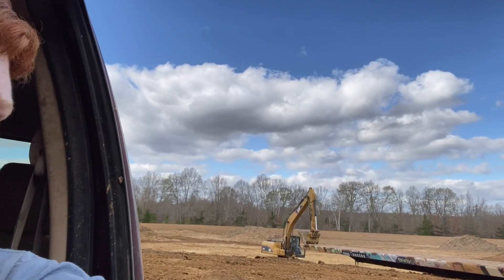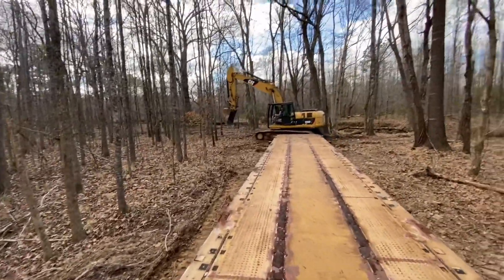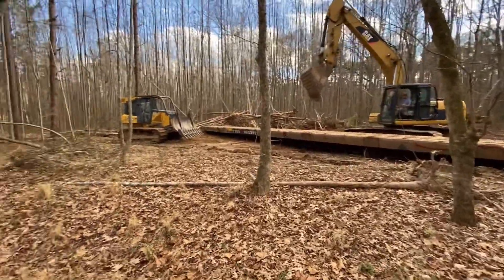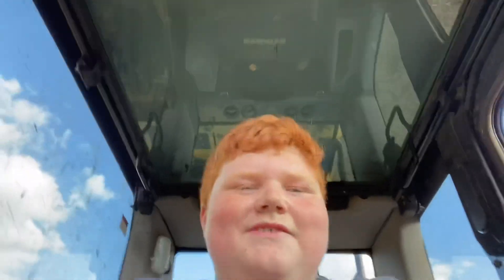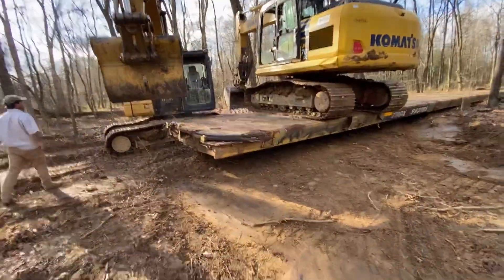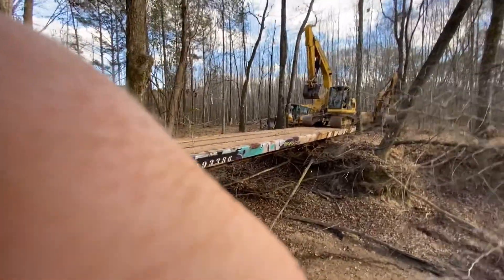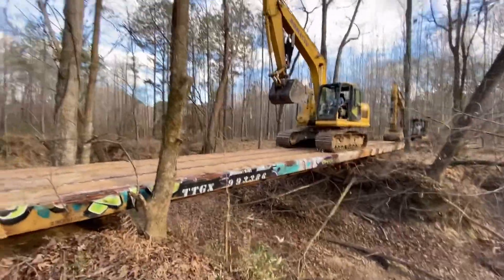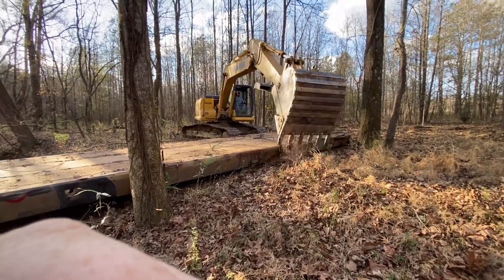Installing an 89ft railroad car bridge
In this video we put an 89ft railroad car bridge in